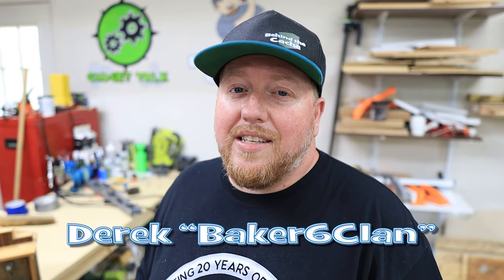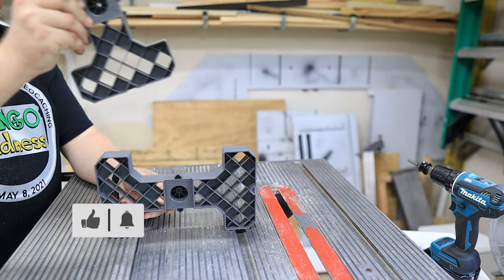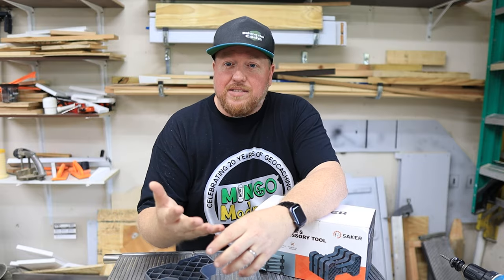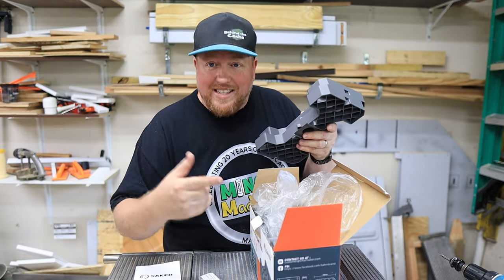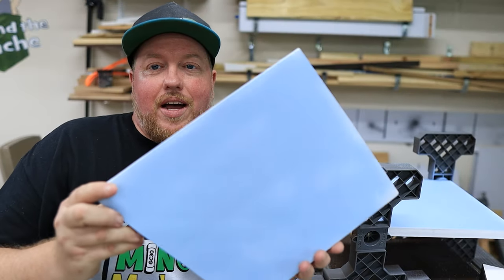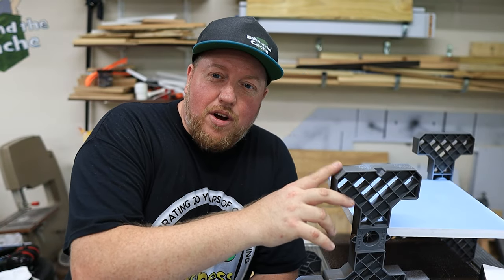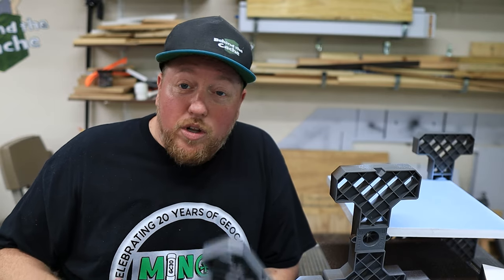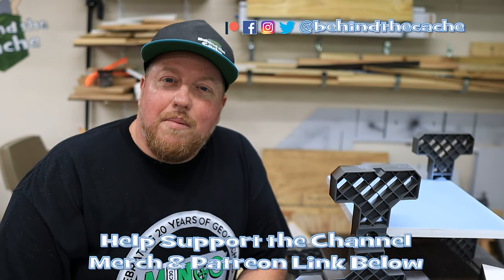A New Tool for Painting Geocaches (GCNW)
I am pre-painting my Creative Cache and I am using a new tool that was sent to me for a product review.  What do you think of this tool from Saker tools for painting a geocache?

Edited:
Adobe CC Premiere & Adobe After Effects